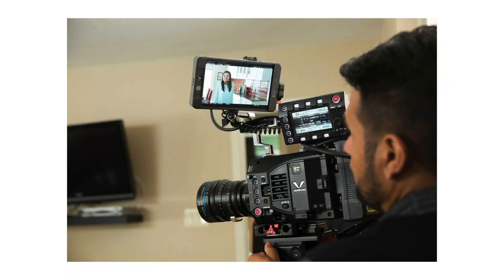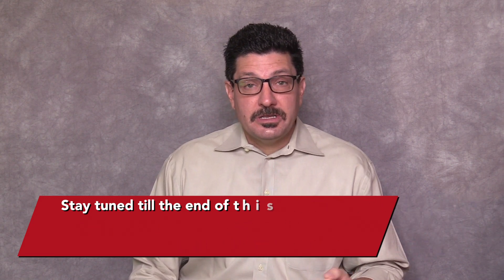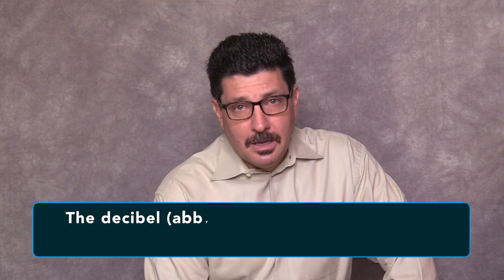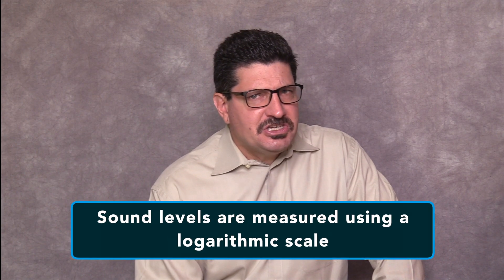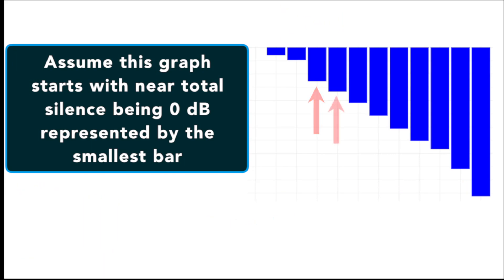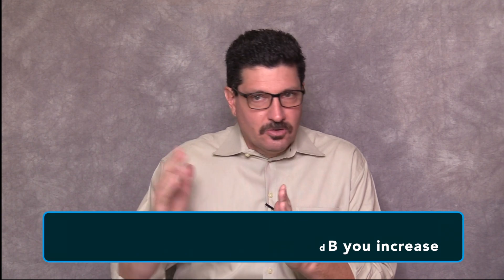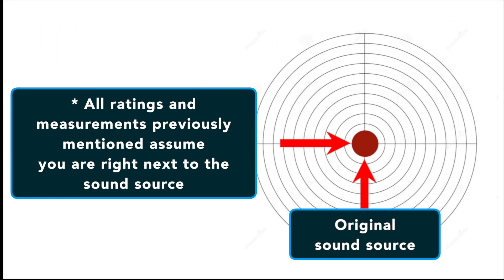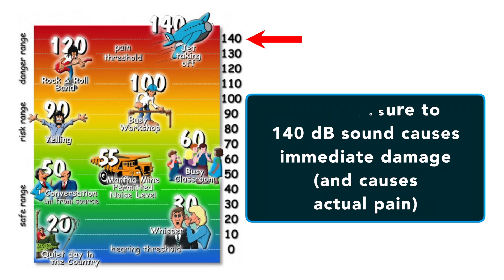Unraveling The Mystery Of Decibels (db) In Audio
What are Decibels (dB) in Audio? This video explains what decibels are, how they're measured and how they affect your hearing and the sound in your videos and films.

Chapters:

00:00 Opening
01:52 Decibles Defined
02:26 Sound Levels are Measured Using a Logarithmic Scale
04:12 Common Sounds and Their Decibel ratings
05:06 Any Sound Over 85 dB Can Cause Permanent Hearing Damage
05:33 Mixing Audio For Your Projects to 0 dB
06:29 Learn More